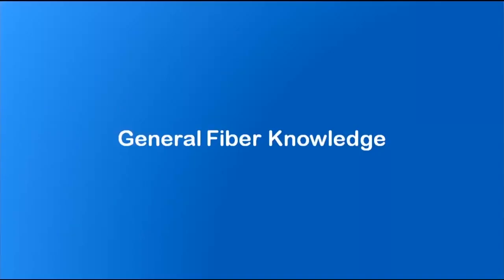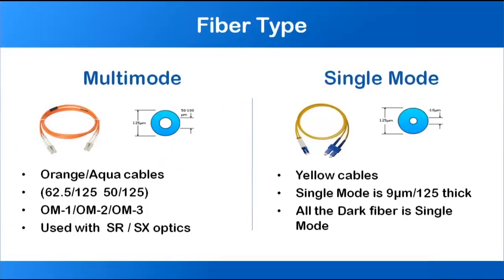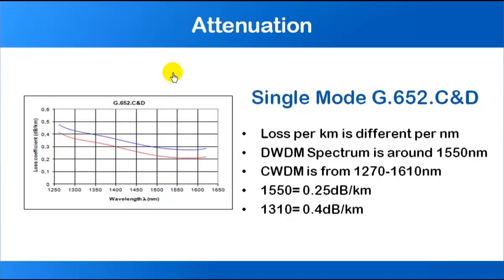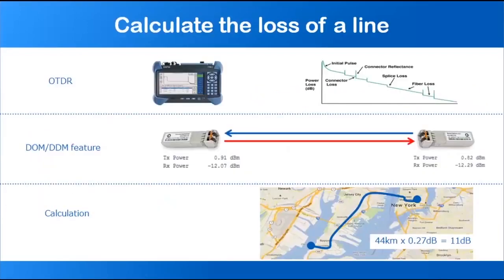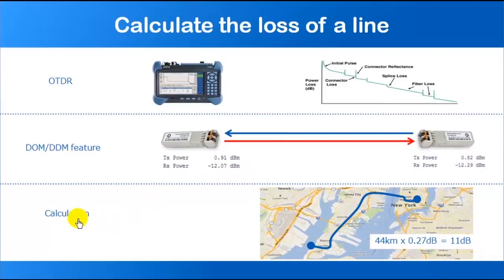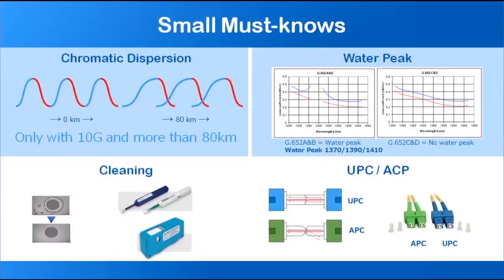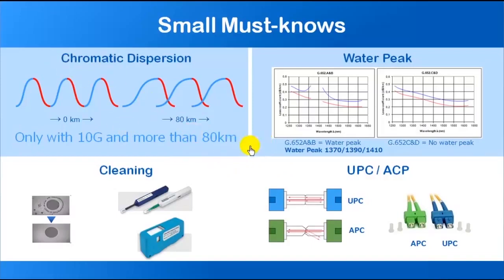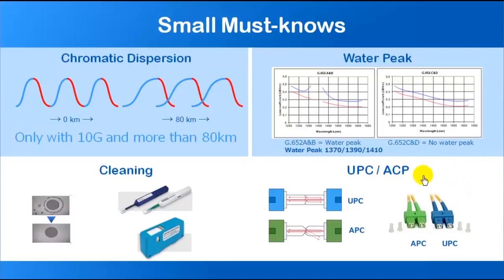fiber optic basic knowledge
The video includes an introduction of general fiber knowledge, fiber types, attenuation, connectors and other must-knows about fiber networks.